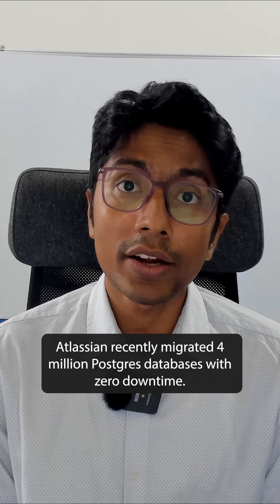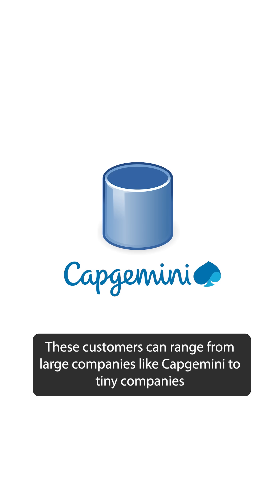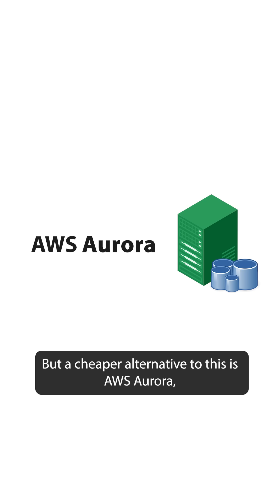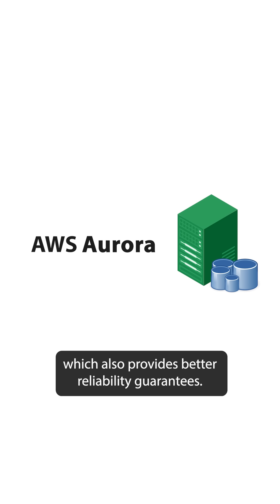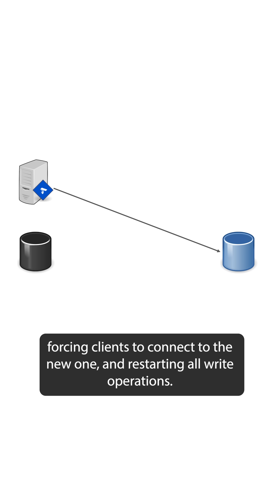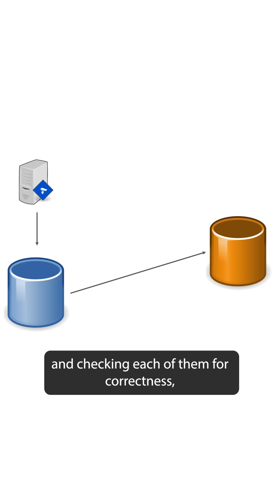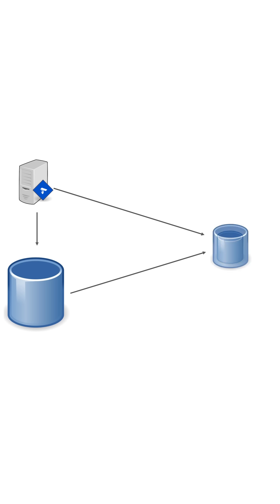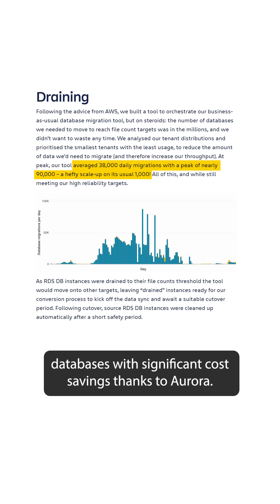Atlassian migrated 4 million postgres databases with ZERO downtime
This is how Atlassian migrated it's 4 million postgres databases from Amazon Elastic Block Storage (EBS) to AWS Aurora.

The move helped reduced costs and increase reliability.